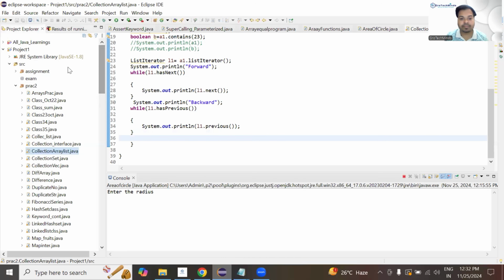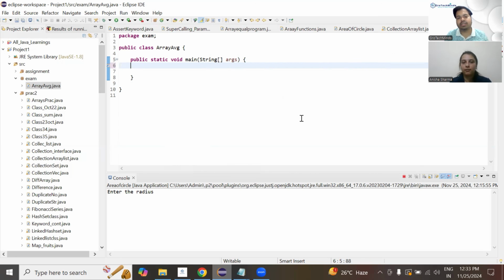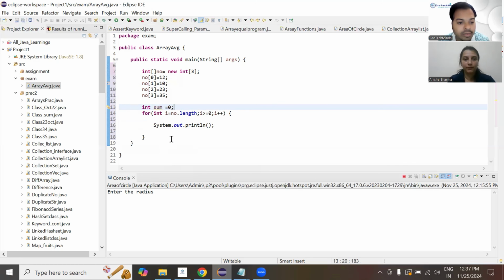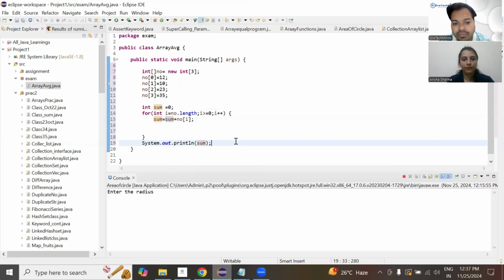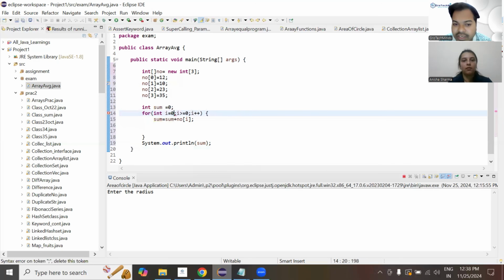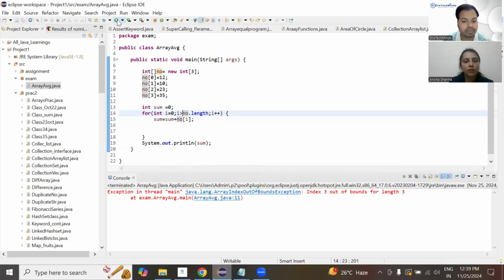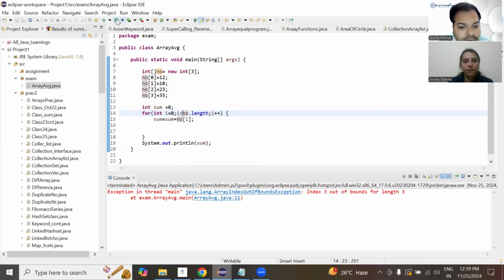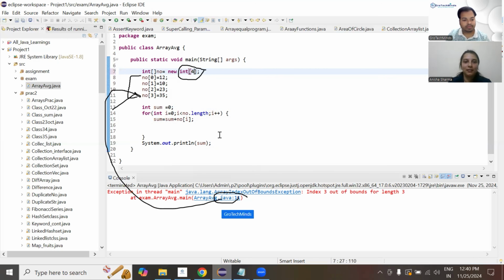Java and Selenium Mock Interview for Experienced Candidate | Automation Testing/ SDET